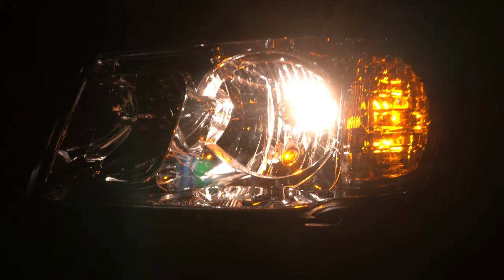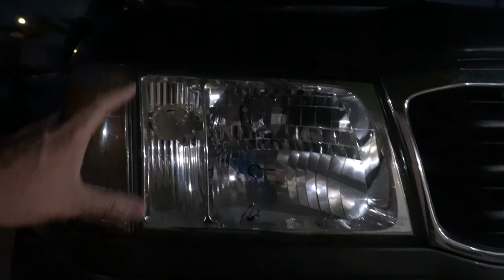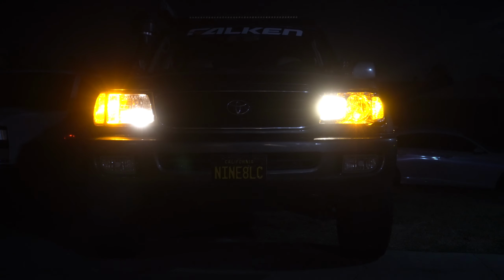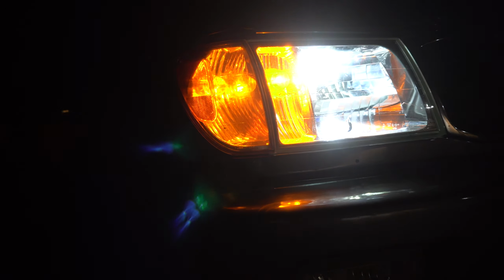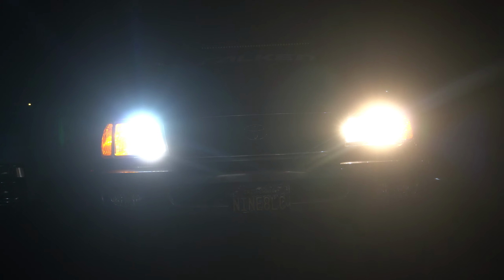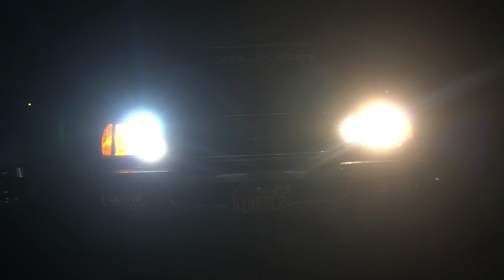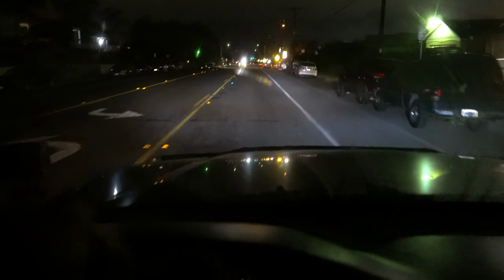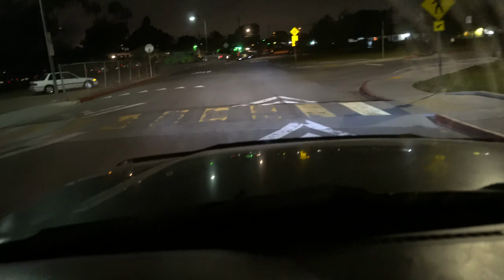REVIEW: 98-05 Toyota Land Cruiser 100 Series USR Crystal Clear Headlights. 4K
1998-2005 Toyota Land Cruiser FJ100 Crystal Clear Headlights with Corner Light - Made by USR